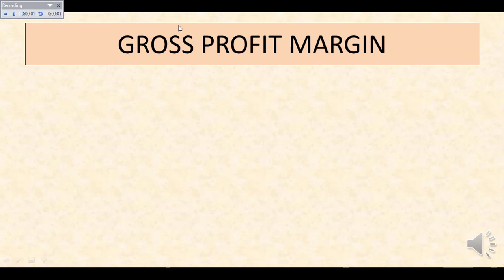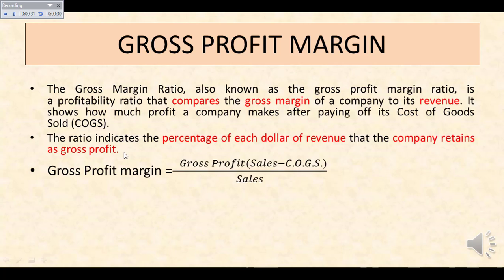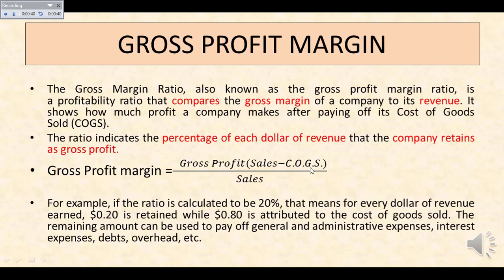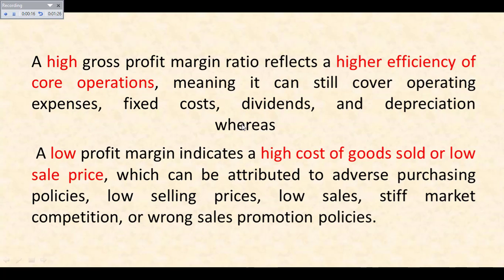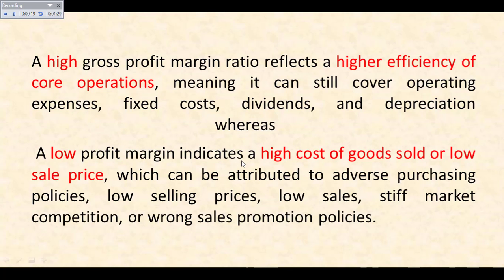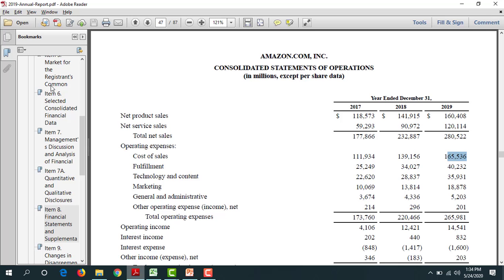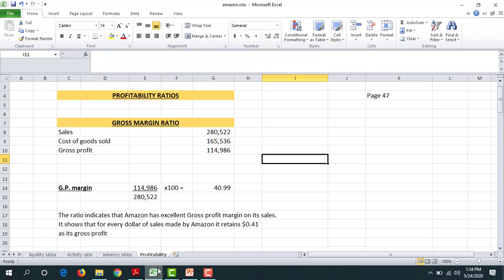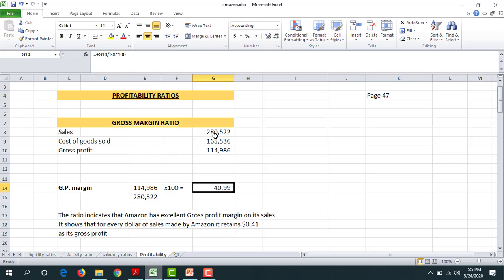Ratio analysis and interpretation of financial statements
The video is part of the course I made titled : "COMPLETE GUIDE TO FINANCIAL STATEMENT ANALYSIS WITH EXCEL " USING REAL LIFE COMPANIES LIKE APPLE & AMAZON " on this link